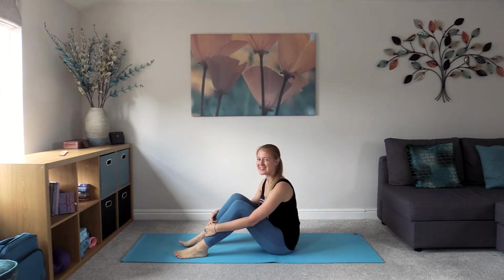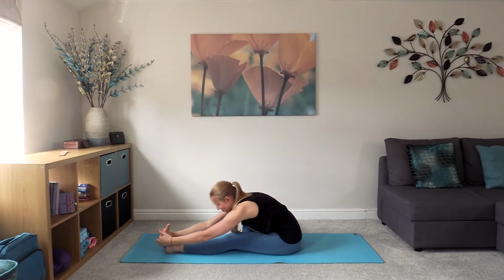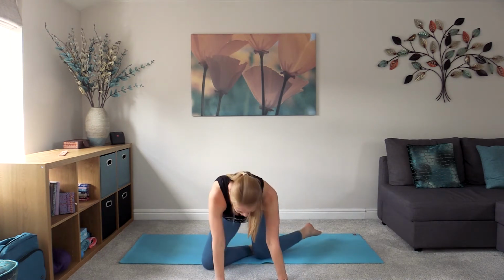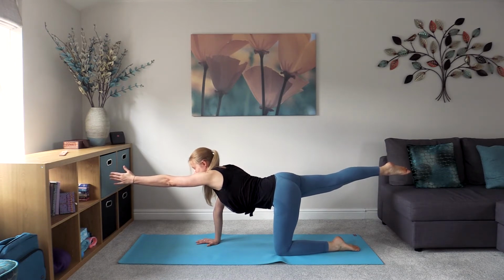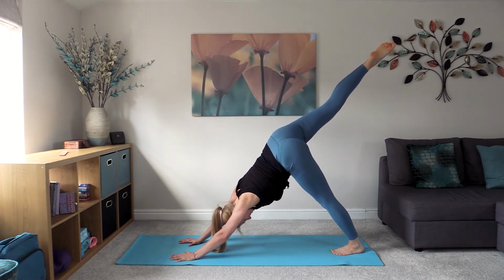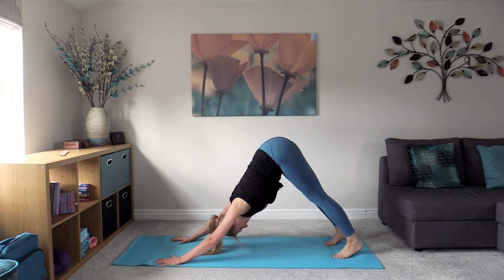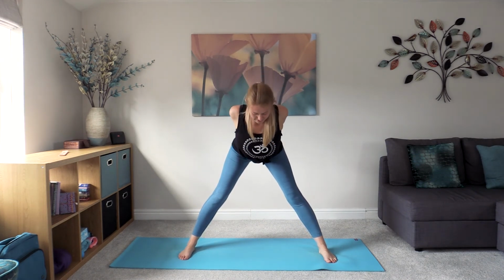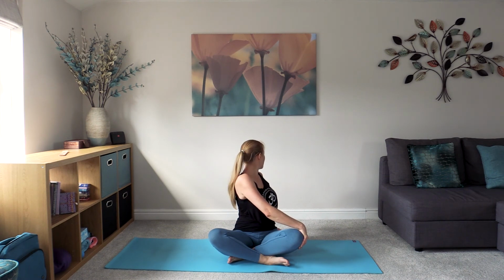Launch Week - Day 5: Yoga for Balance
Santosha Rose Yoga is raising money for Yorkshire Yoga, an inclusive yoga charity based in Knaresborough, England. If you enjoyed the video and would like to make a donation, you can do so

About your body - Do remember to listen to your body while participating in the video and avoid doing anything that may cause you injury. Through yoga you can learn to connect with your own inner wisdom and it is essential that you listen to your body, especially during yoga videos where teachers cannot see students technique or make adjustments. It is also advisable that you consult a doctor if you have any doubts about beginning a new programme of exercise. If you participate in yoga sequences on the Santosha Rose YouTube channel, you agree that you do so at your own risk.